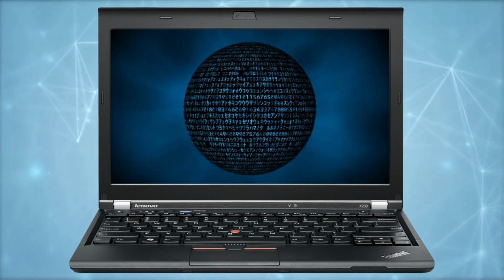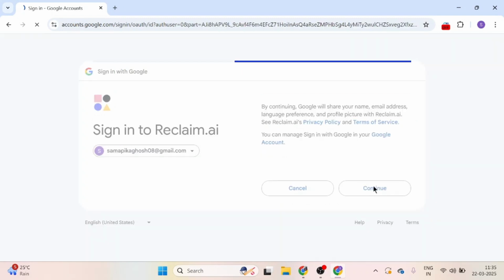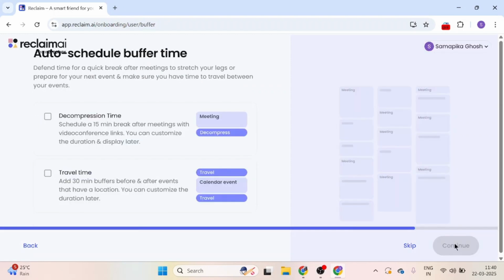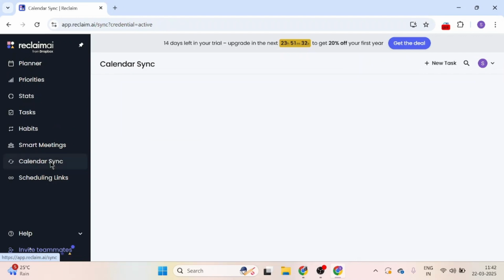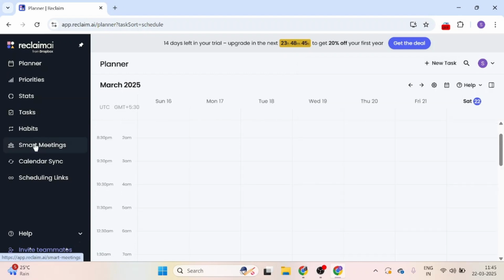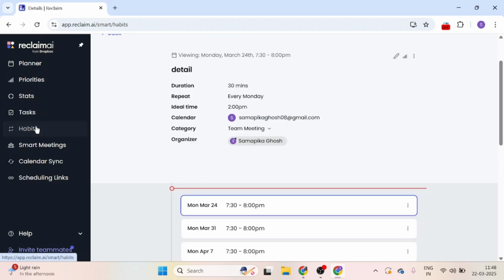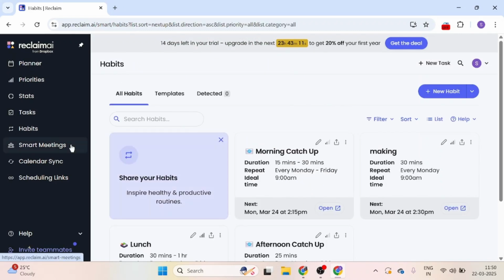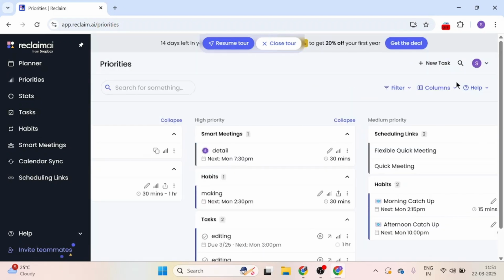How to use Reclaim 2025 - Reclaim Tutorial 2025 - Getting Started with Reclaim 2025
"Transform your time management with Reclaim AI! Discover how to effectively integrate this powerful tool into your daily workflow.

What are the step-by-step instructions for setting up and integrating Reclaim AI into my daily workflow?
To set up Reclaim AI, first, sign up for an account on their website. Once registered, connect your calendars, and begin customizing your scheduling preferences. The intuitive dashboard allows you to specify tasks and deadlines easily, ensuring a seamless workflow integration into your day-to-day activities.

What common mistakes should I avoid when using Reclaim AI to ensure effective time management?
Avoid overloading the system with too many tasks at once. Focus on prioritizing your commitments and regularly updating your goals to prevent confusion. Additionally, don’t neglect the reminder features, as they can significantly enhance your productivity.

Can you provide specific use cases or examples of how Reclaim AI has helped professionals optimize their schedules?
Many professionals have optimized their work-life balance by utilizing Reclaim AI to automate scheduling tasks. For instance, users have reported saving hours weekly by effortlessly organizing meetings and tasks without manual input.

How does Reclaim AI compare to other time management tools in terms of features and user experience?
Reclaim AI stands out with its user-friendly interface and advanced AI scheduling capabilities, which often outpace traditional calendar tools by adjusting automatically to your free time and priority tasks.

For detailed breakdown on Reclaim AI Pricing, Plans & Features, ReclaimAI TimeManagement AIProductivity"